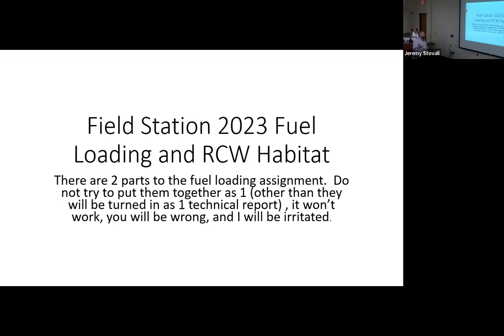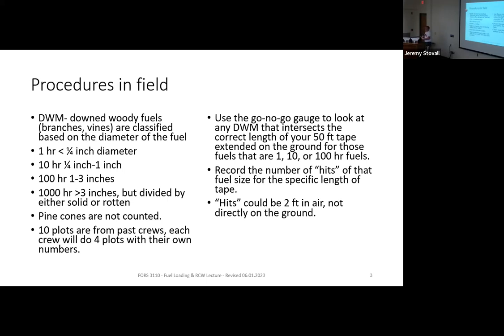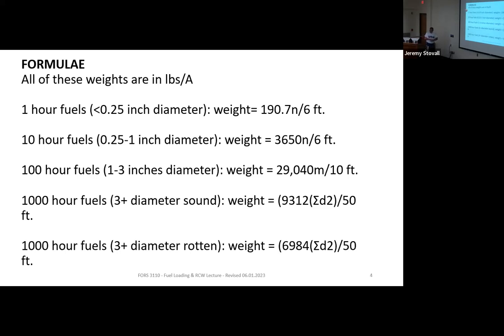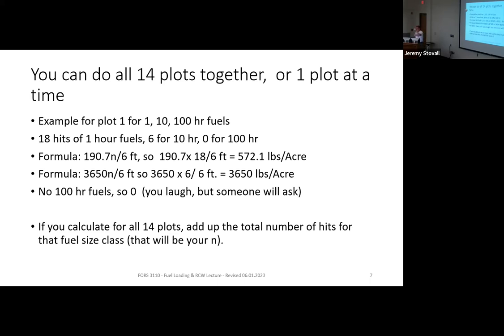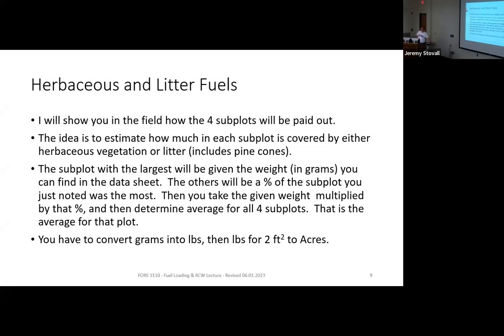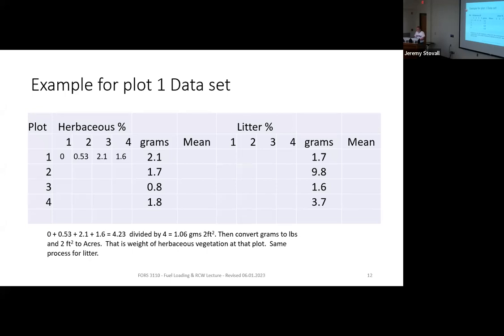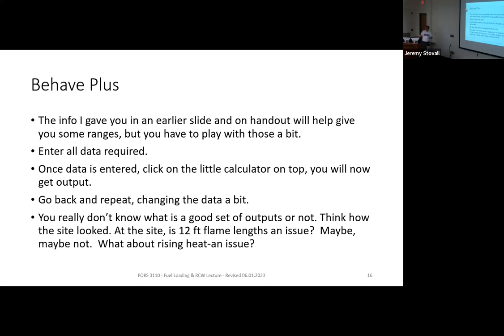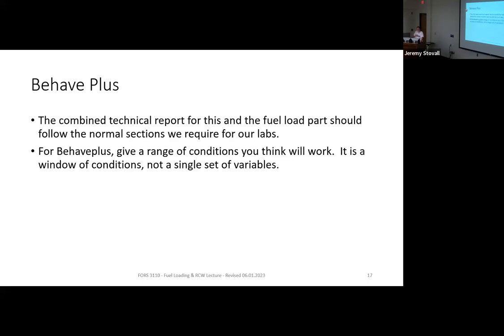Fuel Loading Exercise / RCW Habitat Prep Lecture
Dr. Brian Oswald, Joe C. Denman Distinguished Professor of Fire Ecology, Silviculture, and Agroforestry at Stephen F. Austin State University in the Arthur Temple College of Forestry and Agriculture discusses the fuel loading and RCW habitat assignments as part of FORS 3110: Field Silviculture.